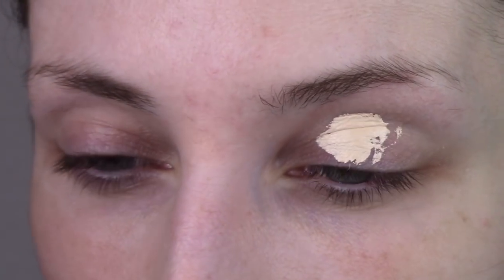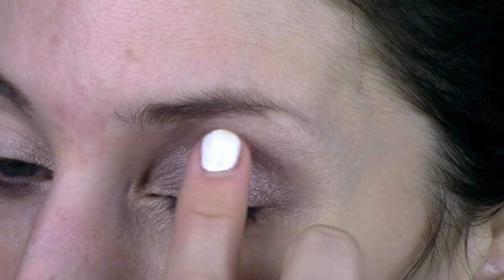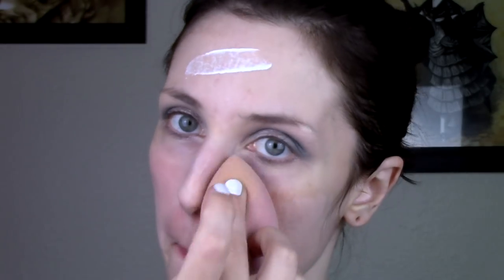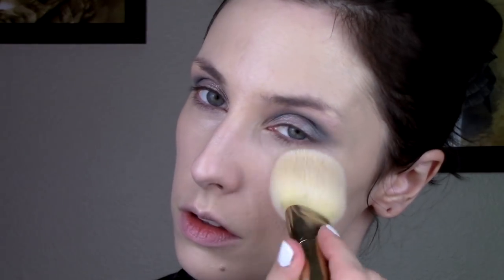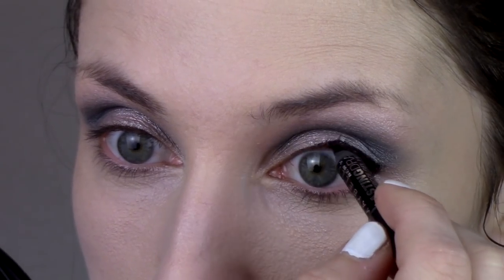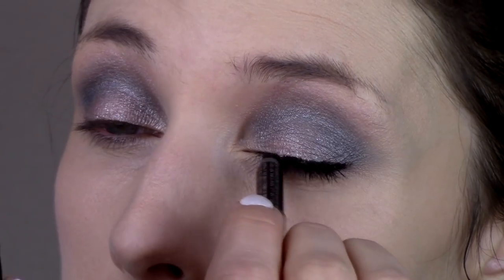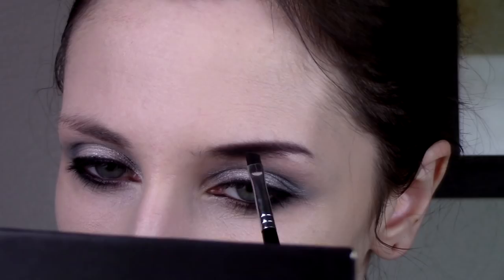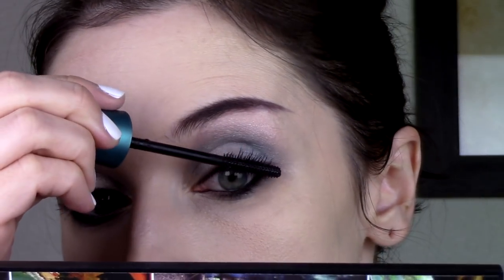90's Winona Ryder Inspired Makeup Tutorial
Hey guys, thanks for stopping by! A few of you have requested I do a Winona Ryder look, well here's one! I'll probably find some more I wanna do but this is the one I always think of when I think of her. Hope you like it ✌️

💄 Products Used

• Makeup Revolution Fast Base Stick Foundation - C1
• BH Cosmetics Zodiac Palette
• Urban Decay Born To Run Palette
• Cover Girl Flourish by Lash Blast Mascara
• Black Kohl Pencil
• NYX Crazed
• NYX Perfect Red
• Bright Coral Lipstick
• Lip Balm/Gloss on top

👻 FOUNDATION GUIDE!

▸ UNDERTONE - My undertone is neutral leaning yellow. I have a hard time finding a perfect match because my undertone is a bit more gray. However, I’ve found that purchasing yellow-toned foundation is workable, whereas if I purchased a pink-toned foundation, it’s very obviously too pink for my skin tone.

▸ BEST FOUNDATION MATCH - BH Cosmetics Naturally Flawless Liquid Foundation in '201 Ivory' - Very neutral in tone

▸ ANOTHER GREAT MATCH - The Makeup Store Sculpt Excellence in 'Cotton' (very olive-toned, can look very green on someone with pink/red undertones)

•Tarte Rainforest of the Sea - Fair Neutral (also a near dead match for me) - very neutral, almost gray-toned. Can look too yellow on someone with pink/red undertones.

•MAC - NC 15/20 - Can look quite orange on me; NW can look pink. MAC doesn't have a foundation with my exact undertone.

•L’Oreal True Match - W1 - A bit warm and dries down darker than it goes on, but still a decent shade match.

•IT Cosmetics CC Cream - Fair - Very, very yellow, but workable. It can also appear quite gray due to the high amount of physical SPF, especially for someone who has pink/red undertones.

•Too Faced - Snow (a bit yellow/peach but still wearable)

•CYO - 101 (a bit too cool; wrong tone, but the right shade)

• Wet n Wild MegaCushion Foundation - Light Ivory - somewhat yellow to peach toned, but a very good match for me